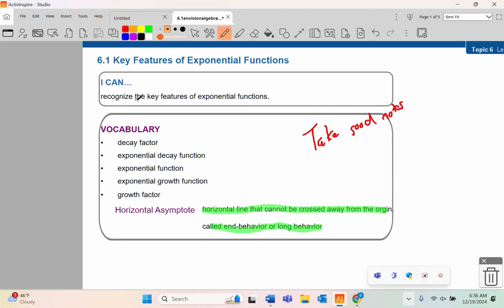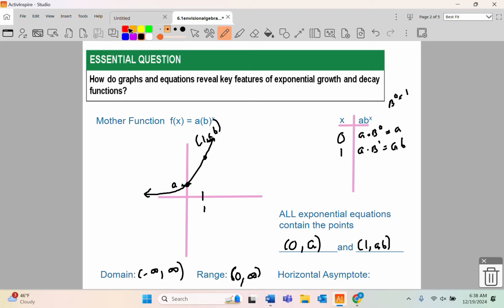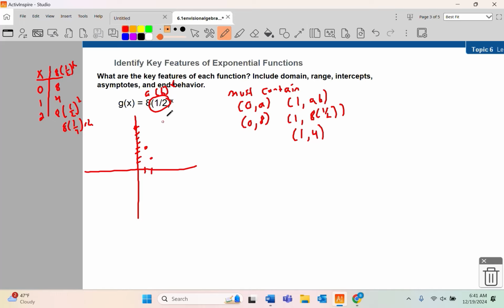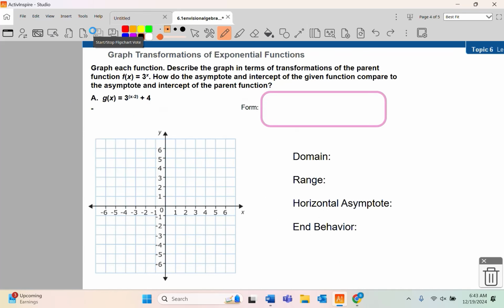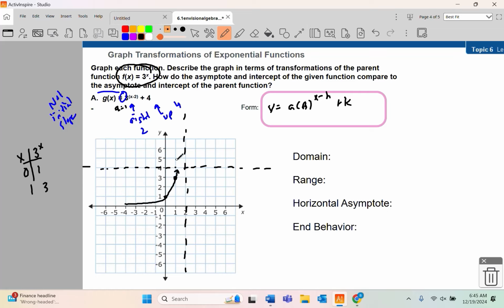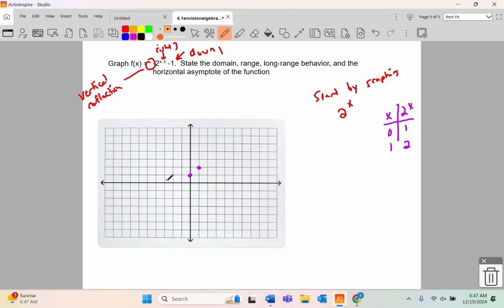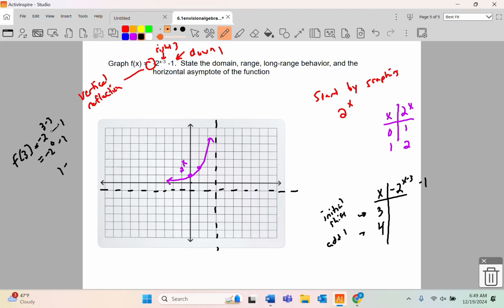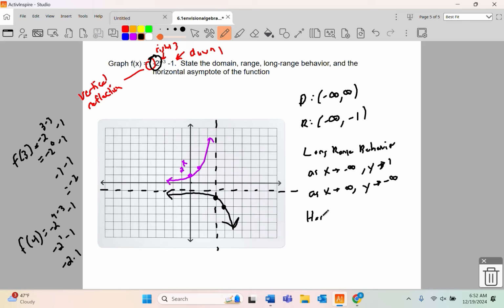6.1EnvisionAlgebra2 Graphing Exponential Functions